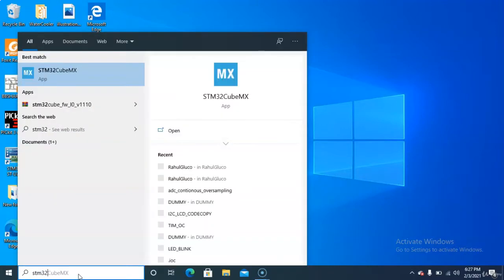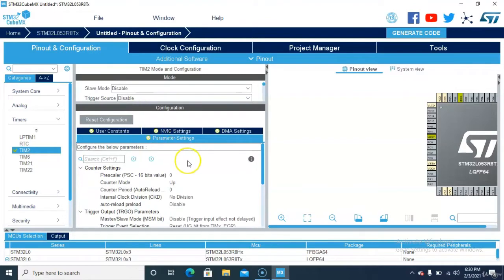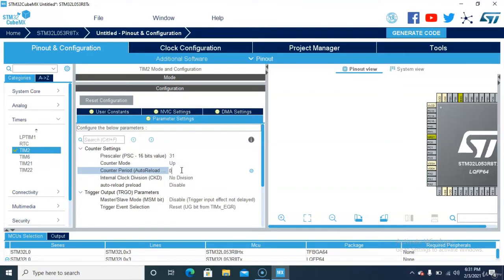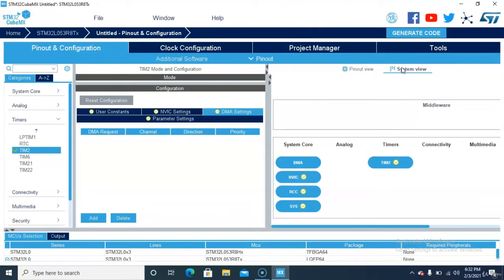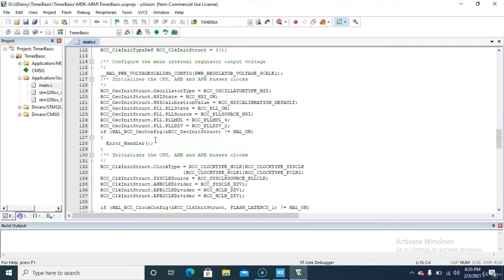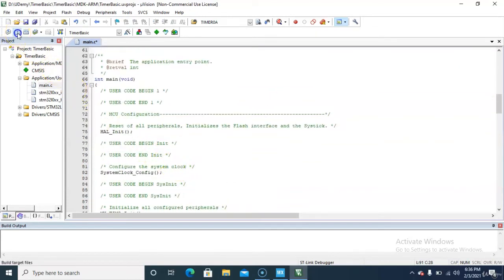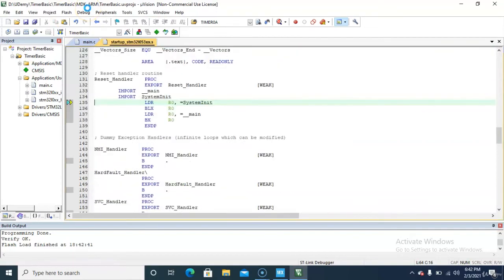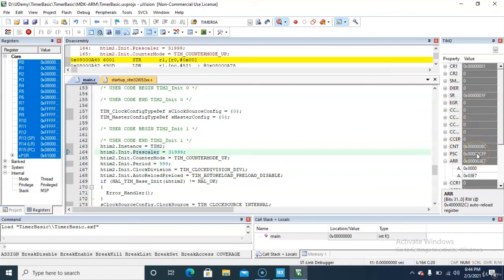STM32 Timer LED blink for beginners| STM32 timer interrupt | STM32 timer explained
Programming STM32 Microcontrollers with Keil uVision and STM32CubeMX

If you’re interested in programming STM32 microcontrollers, you’re in the right place! In this tutorial, we’ll explore how to program an STM32F103C8 microcontroller using Keil uVision and STM32CubeMX. Let’s break it down step by step:

STM32 Microcontrollers and Their Popularity:
STM32 microcontrollers, based on ARM Cortex-M architecture, are gaining popularity due to their features, cost-effectiveness, and performance.
Previously, we covered programming STM32F103C8 using the Arduino IDE, which is straightforward and relies on existing libraries for various sensors.
However, for a deeper understanding of ARM processors and more efficient code, we’ll dive into ARM programming.
STM32CubeMX: Simplifying Peripheral Configuration:
STMicroelectronics provides a powerful tool called STM32CubeMX.
STM32CubeMX generates basic code based on the selected STM32 board and its peripherals.
With STM32CubeMX, you don’t need to worry about writing basic drivers for peripherals; the tool does it for you.
The generated code can be further edited in Keil uVision to meet specific requirements.
Keil uVision: Editing and Uploading Code:
Keil uVision is an integrated development environment (IDE) for ARM microcontrollers.
After generating code using STM32CubeMX, you can open it in Keil uVision.
Edit the code as needed for your project.
Finally, use an ST-Link programmer to burn the code into the STM32 microcontroller.
Example Project: Interfacing a Push Button and LED:
Let’s create a simple project using an STM32F103C8 Blue Pill board.
We’ll interface a push button and an LED.
First, generate the code using STM32CubeMX.
Then, edit and upload the code to the STM32F103C8 using Keil uVision.
ST-LINK V2 Programmer:
The ST-LINK/V2 is an in-circuit debugger and programmer for STM8 and STM32 microcontrollers.
It supports SWIM (single wire interface module) and JTAG/serial wire debugging (SWD) interfaces.
You can use it to program STM32 microcontrollers via USB full-speed communication.
The ST-LINK V2 dongle is commonly used for flashing STM32 devices.
Remember, this tutorial will help you get started with STM32 programming using Keil uVision and STM32CubeMX. Feel free to explore more advanced topics and enhance your embedded systems knowledge! 🚀

1)Get above course at cheapest possible price.Offer valid till 8th of June 2024.